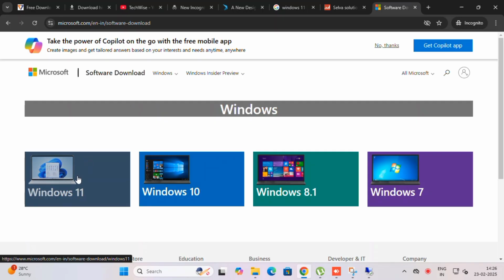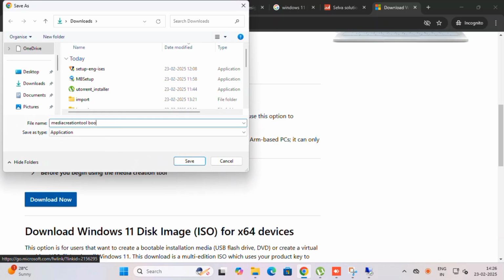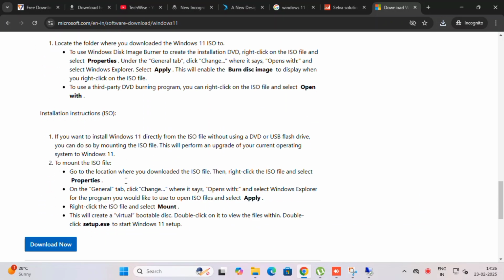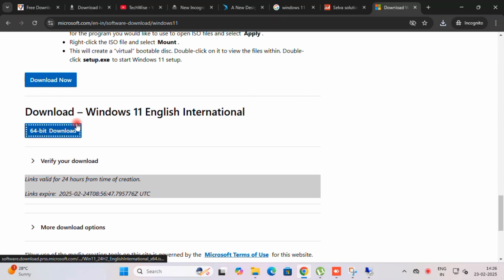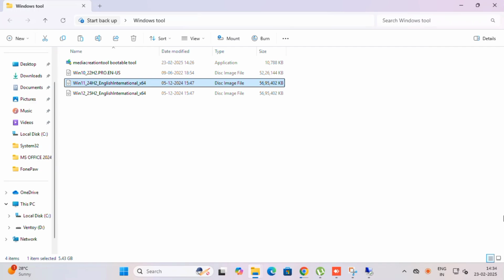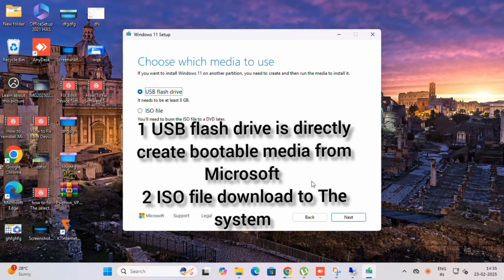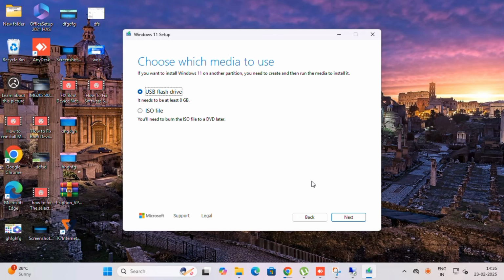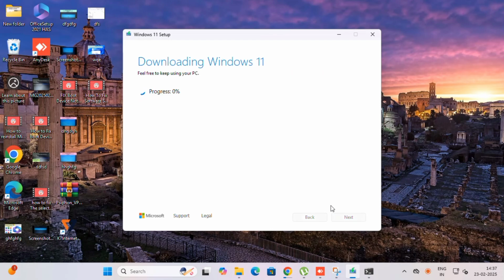How To Make Windows 11 Bootable USB Flash Drive From Microsoft genuine ISO media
create usb flash drive bootable windows 10 how to create windows bootable usb flash drive how to make a windows bootable usb
how to make usb stick bootable windows 10  how to make usb pendrive bootable for windows 10 how to make a windows pe bootable usb
how to make a usb key bootable with windows 10 how to make windows bootable pendrive in linux how to make windows bootable pendrive in ubuntu how to make windows bootable pendrive in mac